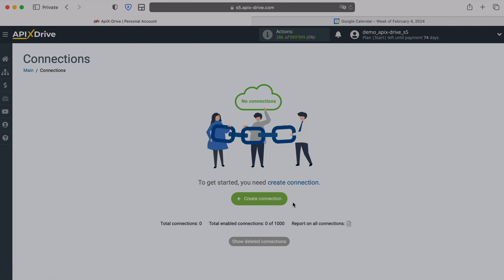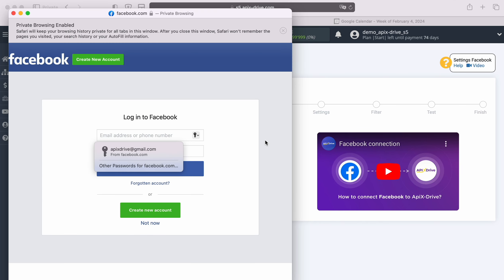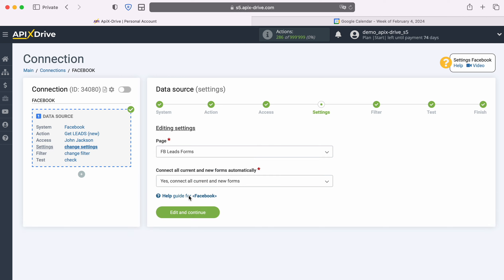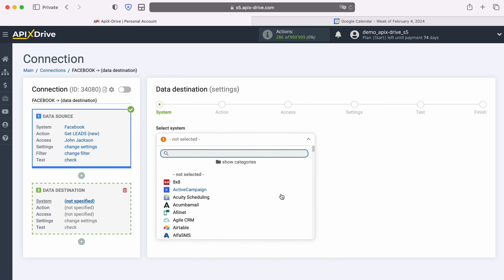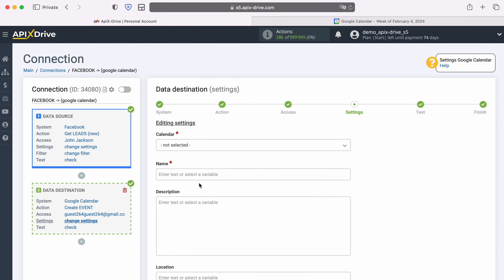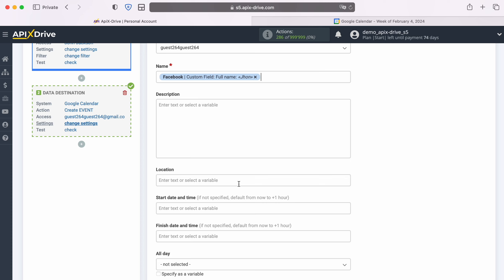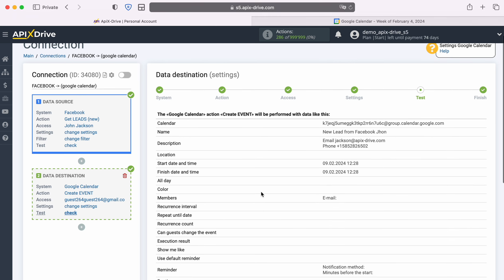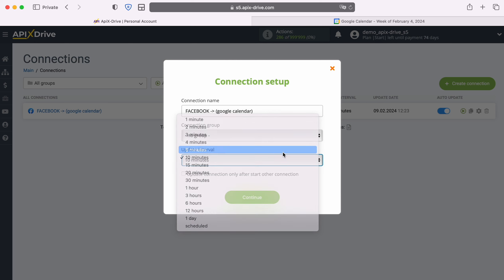Facebook and Google Calendar Integration | How to Get leads new from Facebook to Google Calendar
How to Get leads new from Facebook to Google Calendar? Integrate Facebook and Google Calendar whith ApiX-Drive

In this video tutorial, we will learn:
✓ How to connect Facebook and Google Calendar
✓ How to Create event from Facebook to Google Calendar

【Video Navigation】
0:00 - Introduction
0:27 - Setting up Facebook as a Data Source
1:57 - Setting up Google Calendar as a Data Receiver
4:42 - Setting up auto-update

➤ Steps to connect Facebook and Google Calendar
1. Link your Facebook and Google Calendar account with ApiX-Drive
2. Select Facebook as your data source App and 'Get leads new' as your action
3. Select Google Calendar as your data receiver App and 'Create event' as your action
4. Map Facebook fields to relevant fields in Google Calendar
5. Turn your integration on auto update.